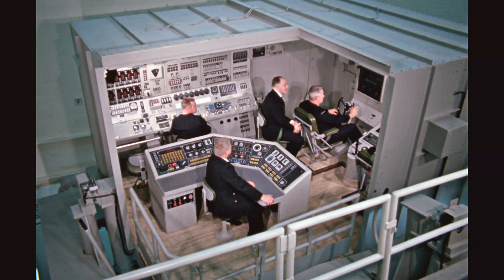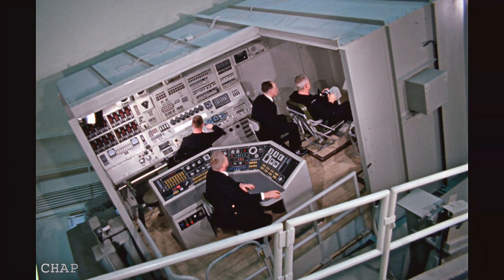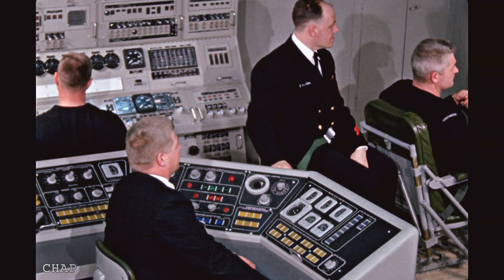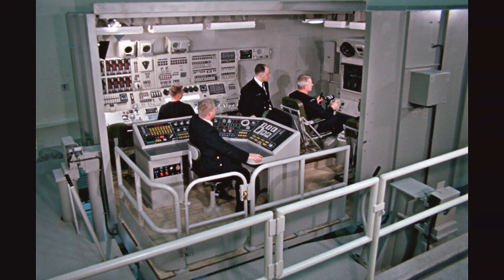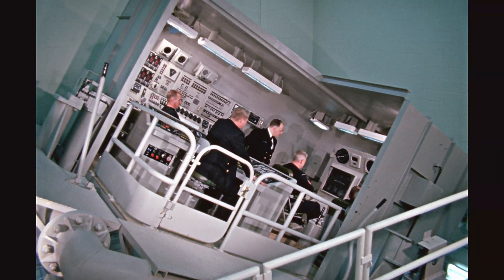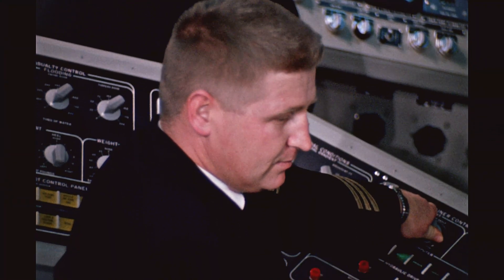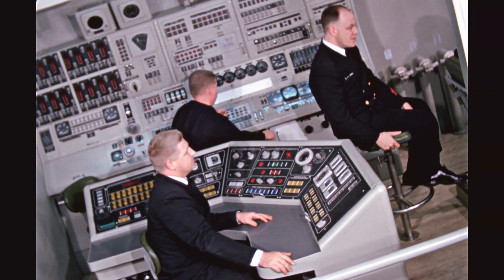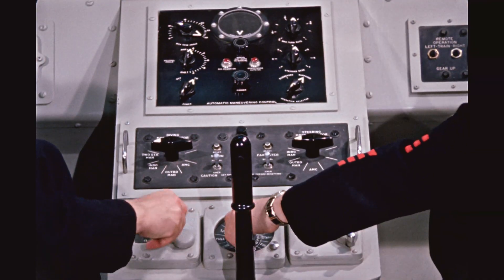SUBMARINE CONTROL SIMULATOR: Lafayette SSBN-616 Navy Ballistic Training Honeywell 800 Computer 1961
1961 Film: Submarine Training Simulator, US Naval Fleet Ballistic Missile Submarine Center, Charleston, South Carolina. This formerly classified film shows digital and analog COMPUTER control stations, and navigation drills in a real time training session. This Simulator was specifically built for the Lafayette (SSBN-616) class nuclear submarine by Republic Aviation Corporation Hydrospace Systems Division, under a top secret project for the U.S. Navy during 1960s.  Republic Aviation was a major defense contractor with extensive expertise in complex systems integration, electronics, and human-machine interfaces and high-fidelity simulators for highly specialized defense projects.  The Lafayette 616 was the lead in its class of nuclear submarines and the largest ballistic submarine in the world, requiring a very high level of skill for stealth maneuvering and strategic positioning of defensive capabilities during the cold war as part of the Polaris missile projects.  As seen in the film, the internal controls were a complex collection of electrical, electronic and digital controls requiring sophisticated human monitoring and interaction in potentially long term submersive and strategic activities.
The construction of the USS Lafayette (SSBN-616) was carried out by the Electric Boat Division of General Dynamics in Groton, Connecticut. Construction began in 1961.  The ship was officially launched in 1962 and commissioned in May 1963.  The launch event was attended by 3,000 personnel, and included First Lady Jacqueline Kennedy performing the Champaign christening send off. The Lafayette served for three decades, finally being decommissioned in August 1991.
The ship was 425 feet long (nearly 130 meters), and held a compliment of approximately 14 officers and 126 crew, for a total of 140 personnel.
Top submersed speed was originally classified, but was later estimated at 30 knots or about 45 miles per hour.  Their primary mission was stealth and long-term submerged endurance. The boat often sacrificed higher speed for quieter operation. Much of the Computer technology on-board was a collection of highly specialized electromechanical and analog systems. Their primary function was to solve complex, real-time calculations necessary to enable the submarine to perform its mission, which was to fire missiles with pinpoint accuracy from a moving, submerged platform.
In 1960s, Edwards Hall, Fleet Ballistic Missile Submarine Center, Charleston, South Carolina, was the first training center built to train crews of Polaris Missile submarines. The equipment contained inside the building was a duplication of the attack center installed in a Fleet Ballistic Missile submarine (1960s).
Charleston was a major hub for training and logistics. The base was one of the two main Atlantic home ports for the Polaris submarines, alongside New London, Connecticut. The training conducted there directly contributed to the operational success of the submarine fleet, which successfully completed hundreds of deterrent patrols.
The training center in Charleston was vital for building the technical expertise and operational proficiency of the crews, ensuring the submarines were ready for their critical mission of maintaining strategic deterrence.

According to “Computers and Automation” magazine, Aug 1963, a HONEYWELL 800 was installed at the  Ballistic Missile training center, Charleston, S.C., used to train Polaris SSBN crews. The system hosted the characteristics of an SSBN‑616 class submarine, enabling shore‑based tactical training for Polaris operations.   The Honeywell 800 acted as the central computation and control node for a real‑time, computer‑directed combat simulation. Through an instructor’s program console, the H‑800 accepted scenario inputs, distributed control signals via multiplex units to crew stations, managed up to six moving targets, and recorded all maneuvers for color critique and evaluation. This installation illustrates an early U.S. Navy application of a commercial, general‑purpose computer to high‑fidelity crew training, improving readiness and allowing more frequent, comprehensive exercises ashore.
Film runs about 12 minutes.  Provided for educational and historical review and comment,
By Computer History Archives Project (CHAP).

for more info please contact them)

U.S. Naval Education and Training Command (NETC)